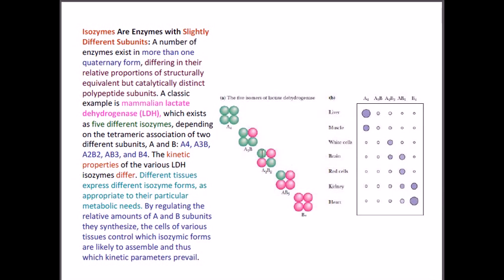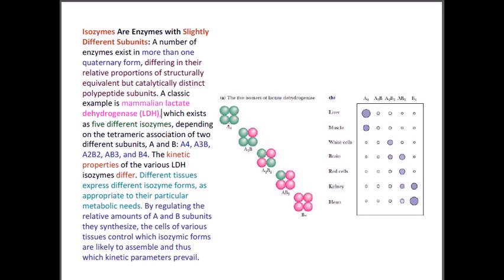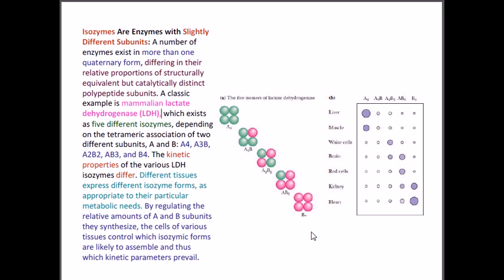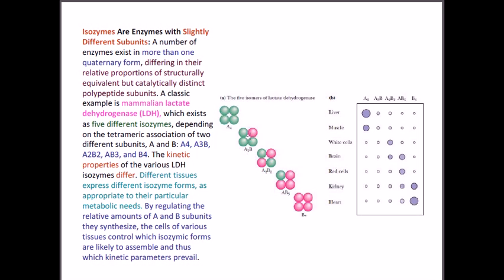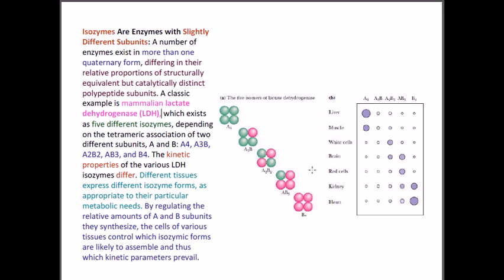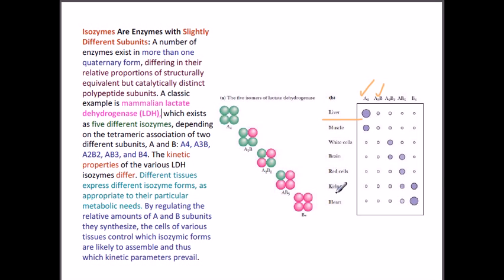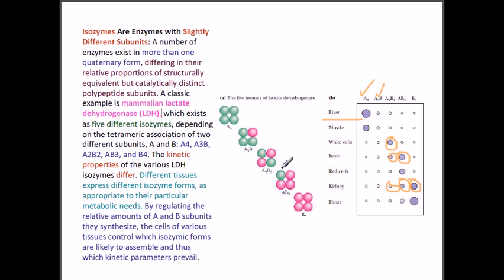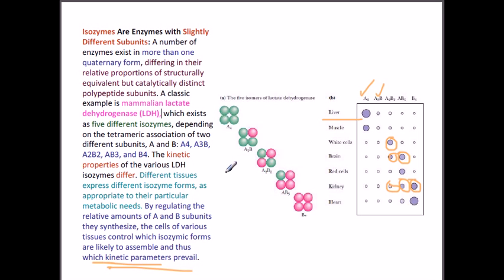Isozyme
Isozymes (also known as isoenzymes or more generally as Multiple forms of enzymes) are enzymes that differ in amino acid sequence but catalyze the same chemical reaction. These enzymes usually display different kinetic parameters (e.g. different KM values), or different regulatory properties. The existence of isozymes permits the fine-tuning of metabolism to meet the particular needs of a given tissue or developmental stage (for example lactate dehydrogenase (LDH)). In biochemistry, isozymes (or isoenzymes) are isoforms (closely related variants) of enzymes. In many cases, they are coded for by homologous genes that have diverged over time. Although, strictly speaking, allozymes represent enzymes from different alleles of the same gene, and isozymes represent enzymes from different genes that process or catalyse the same reaction, the two words are usually used interchangeably. Source of the article published in description is Wikipedia. I am sharing their material. © by original content developers of Wikipedia.